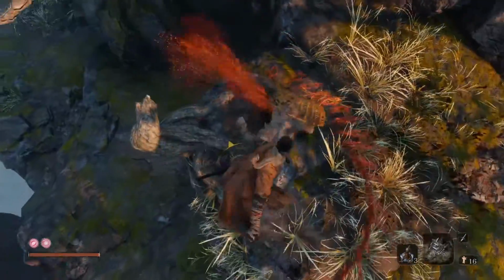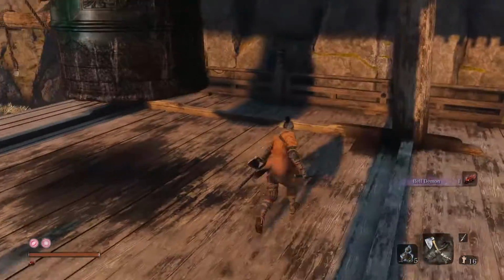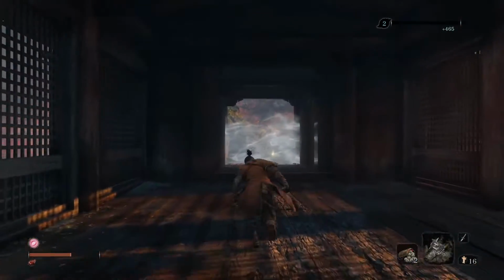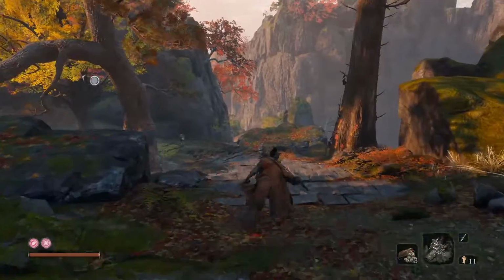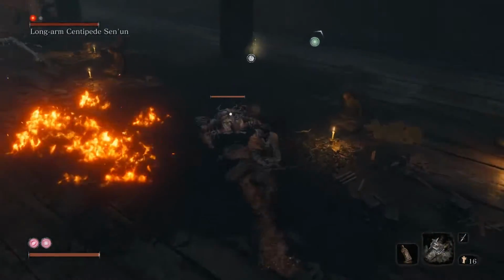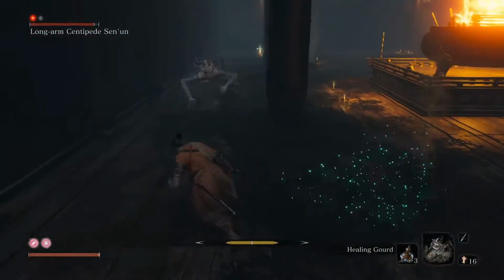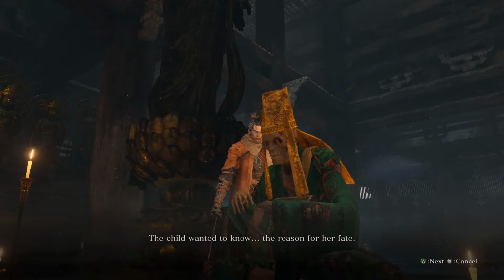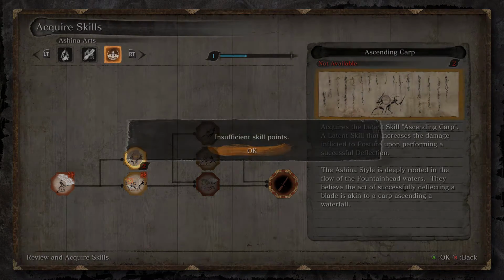The Tippy Top of Senpou Temple - Let's Play Sekiro: Shadows Die Twice - Part 7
Hello Everyone! Welcome back to Let's Play Sekiro Shadows Die Twice. In this video we reach Ashina Castle, but decide to take a bit of a detour to the Senpou Temple area before we progress the main story. We learn that Wolf is not a fan of Buddhist monks at all and encounter one of the most annoying enemy archetypes in the game.